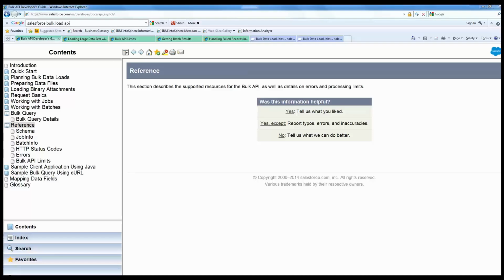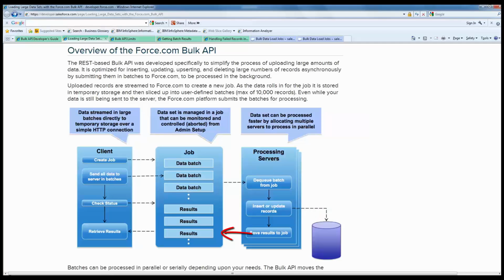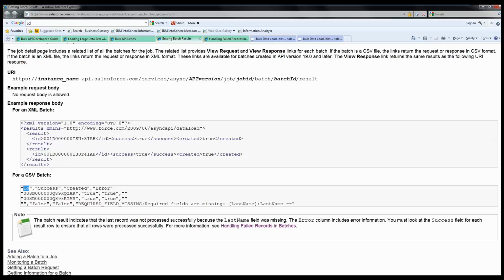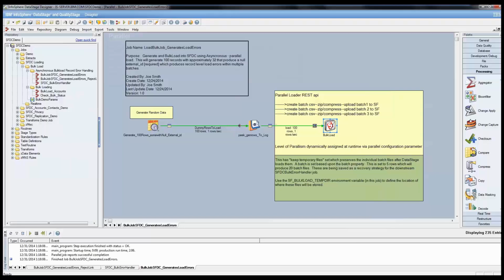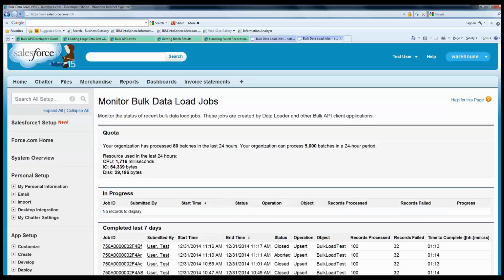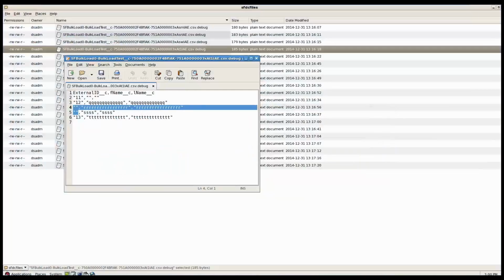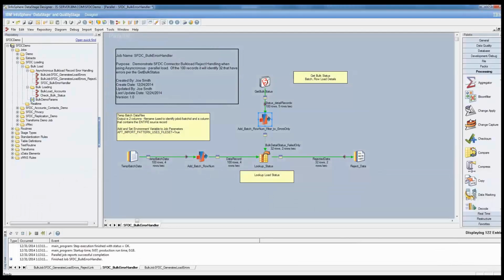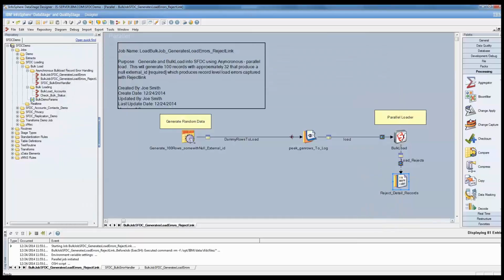DataStage Salesforce com Application Connector Bulk Load Data Error Handling Techniques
Bulk Loading Tips for Data Error Handling with DataStage Salesforce Application Connector